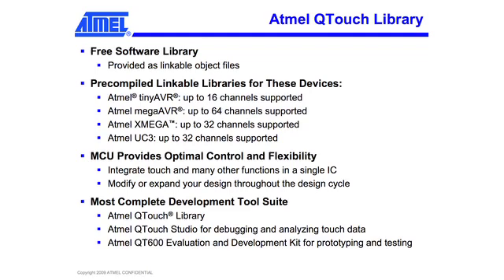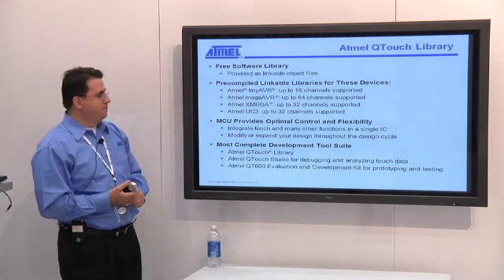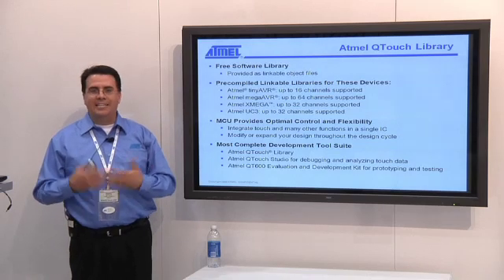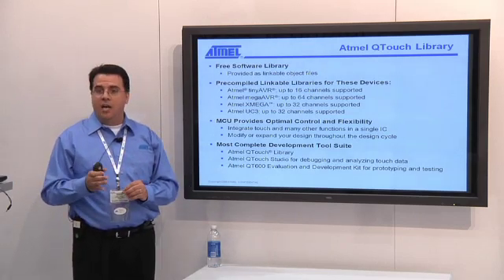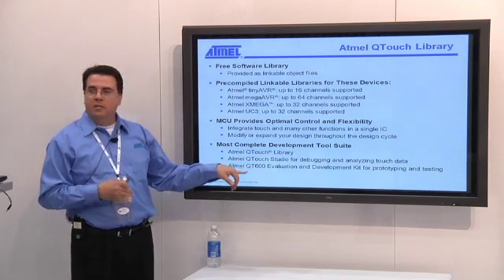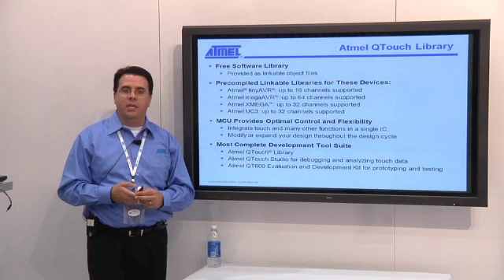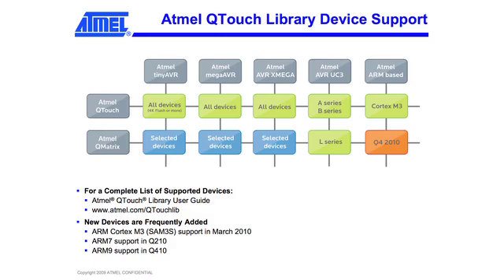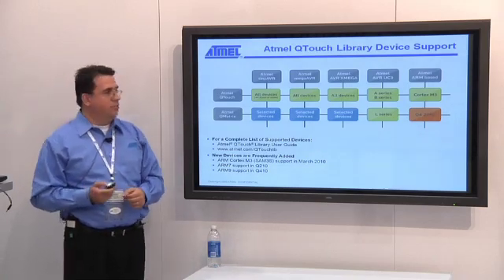Atmel at ESC SV 2010 - Presentation QTouch Solutions (Part 2)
Atmel presents QTouch, solutions for button, slider and wheel touch applications at ESC SV 2010. Atmel offers market-proven technology for implementing nonmechanical buttons, sliders, and wheels on any touch-sensitive device. These integrated circuits (ICs) enhance the user experience with excellent precision and reliability.